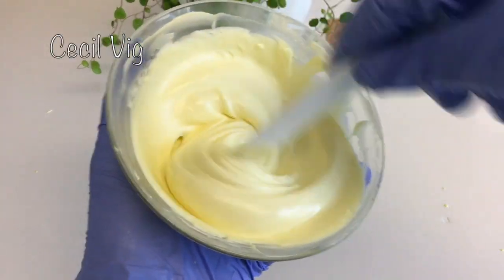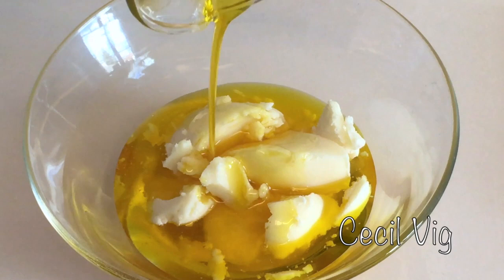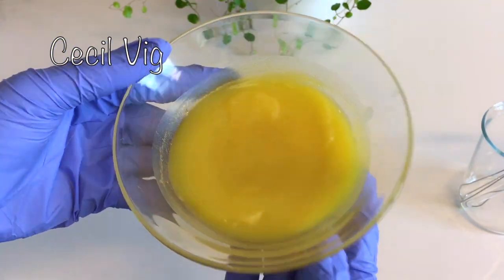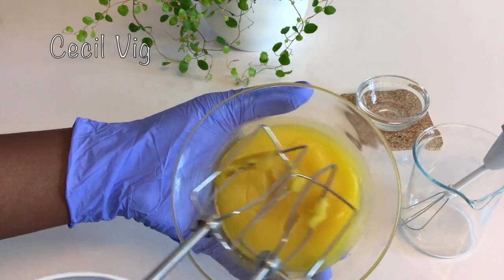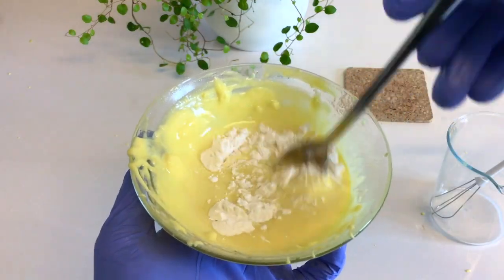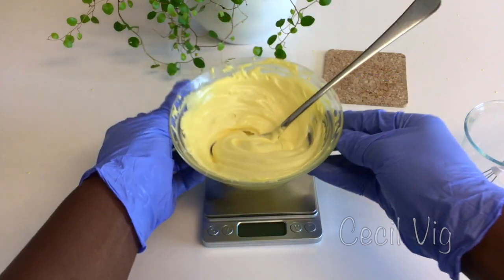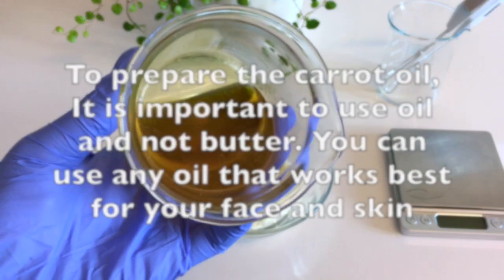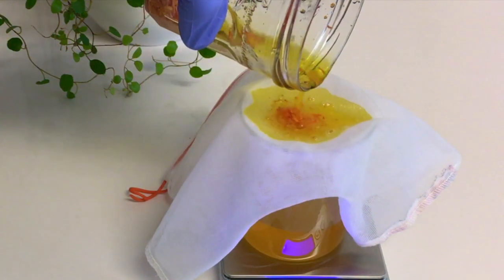DIY Whipped MANGO & CARROT Face & Body Butter With Niacinamide / Lighten Dark Spots & Even Skin Tone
The amazing thing about using mango butter is that it doesn't clog your pores. It can be used for all skin types, including dry, combination, acne-prone or sensitive skin!
The anti-inflammatory property of this face and body butter makes it great for people who suffer from irritated or acne-prone skin.
Using this butter improves skin tone and fades dark spots on the face and skin and evens out hyperpigmentation.
It helps to moisturise the skin without making it greasy.
Niacinamide is added to this cream for its anti-inflammatory and skin brightening properties.
The arrowroot powder added to this butter helps to firm the skin, reduce wrinkles, fix pores and leaves the skin soft and silky.